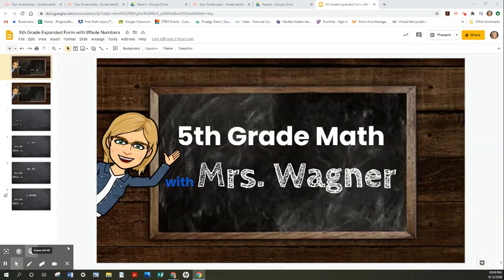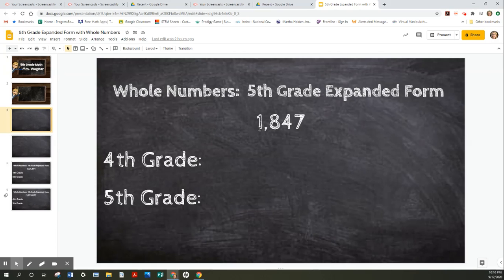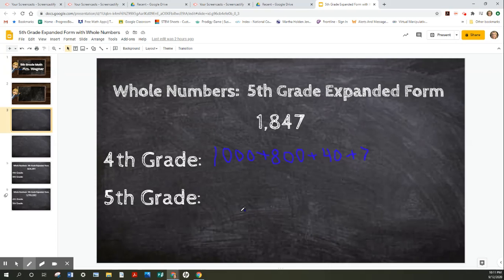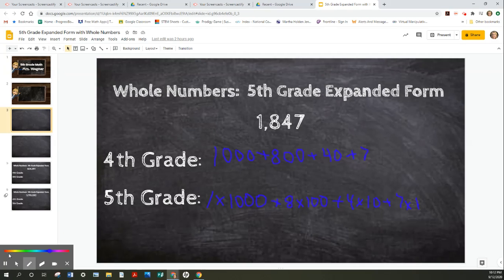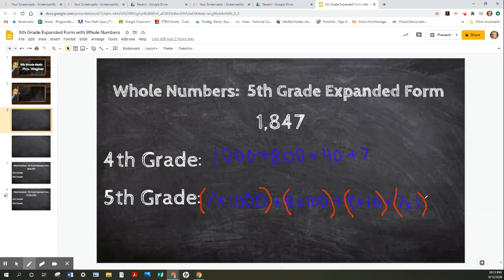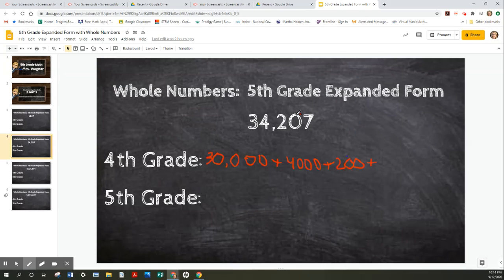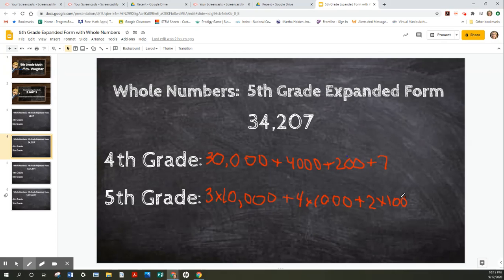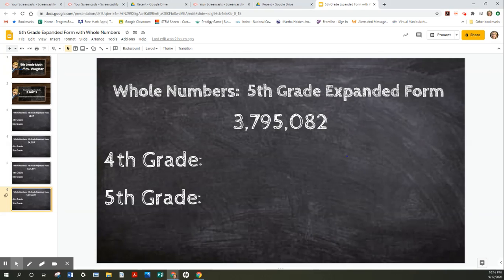5th Grade Expanded Form Whole Numbers: Sep 12, 2020 10:17 PM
5.NBT.3a (With Whole Numbers)
Expanded Form - 4th Grade VS 5th Grade